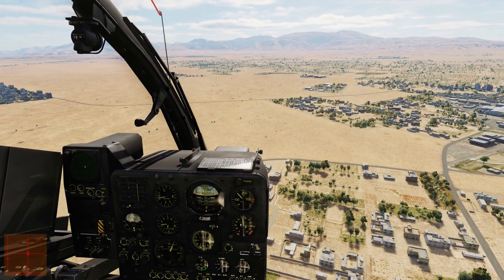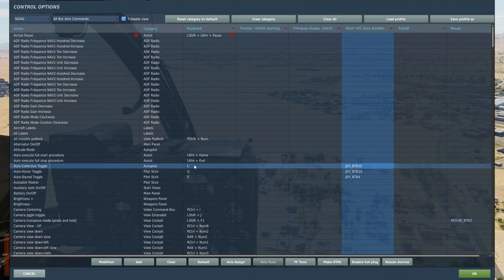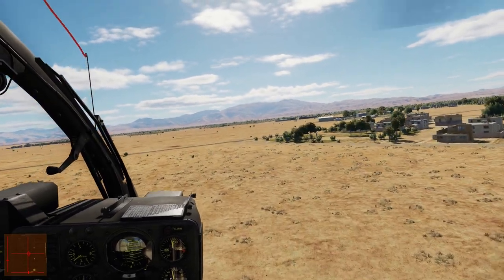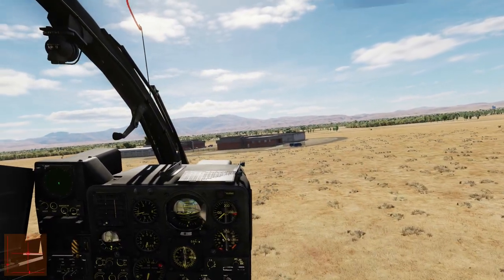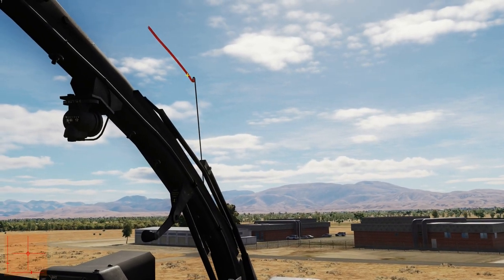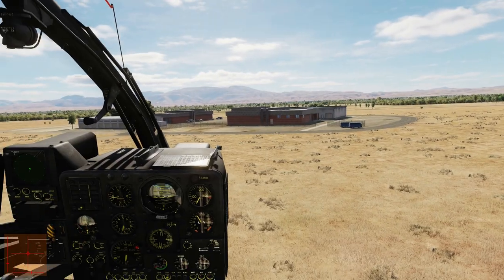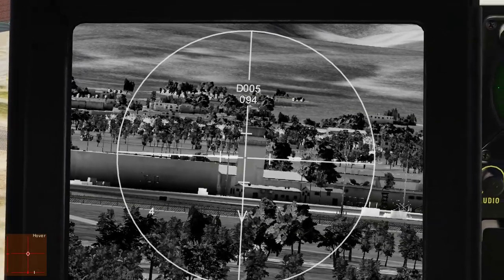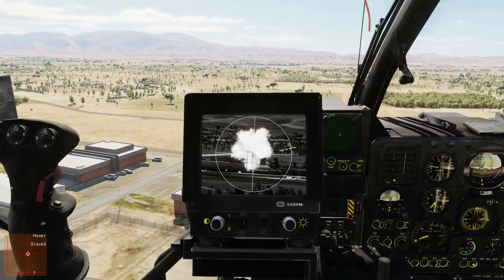DCS | SA-342 gazelle autohover tutorial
here I will show you how to perform an autohover in the gazelle